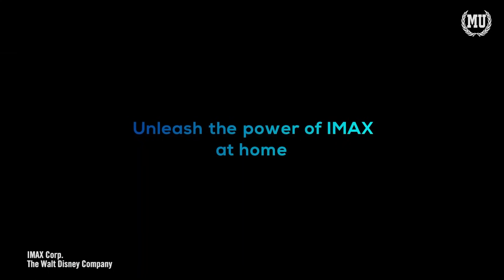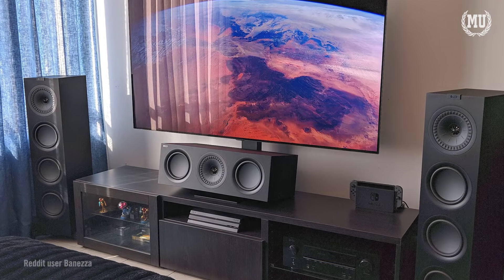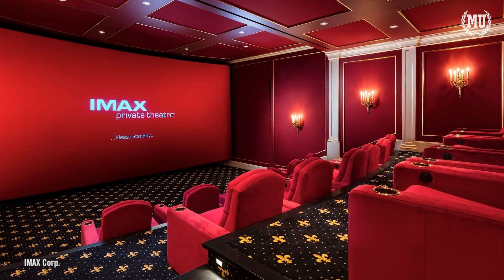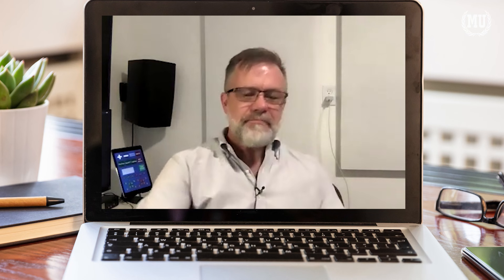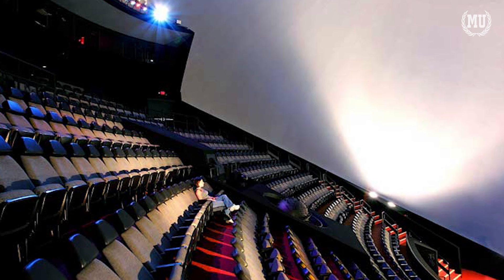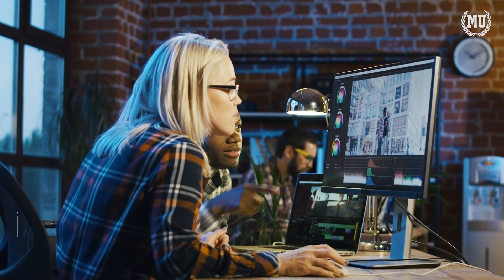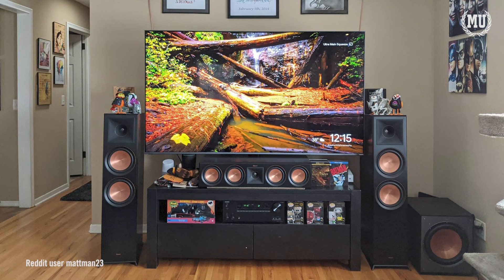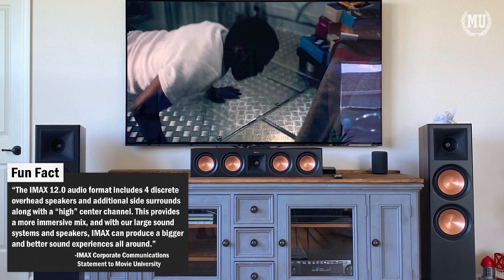IMAX Enhanced Disney Plus | Disney+ IMAX Enhanced Movies Worth It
@disneyplus has teamed up with @imaxmovies to stream movies in IMAX Enhanced, but what does that mean? In this video I sit down with a @dtsaudio audio engineer to explain what IMAX Enhanced means for the @marvel movies on Disney+ while also providing exclusive statements from IMAX themselves.

Checkout some of my other content if you enjoyed this video.